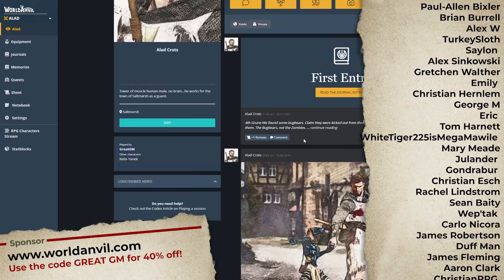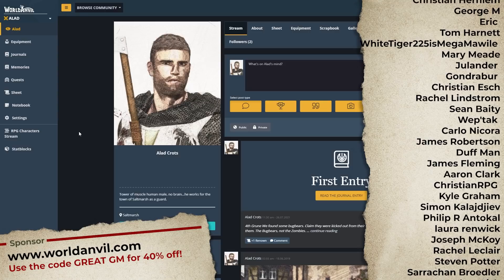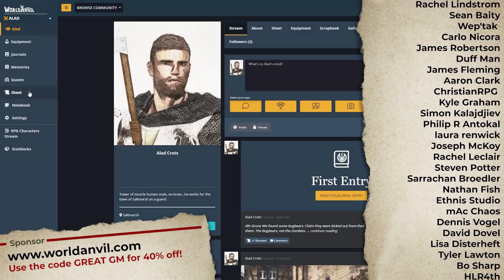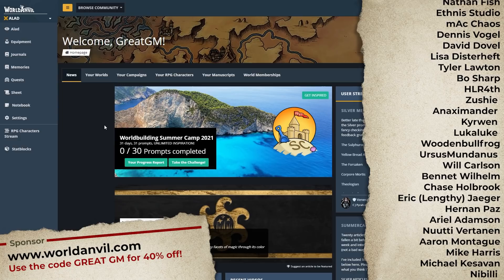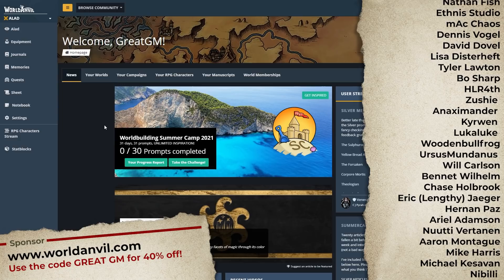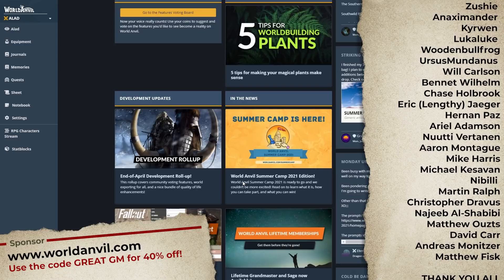6 Steps for Fleshing Out Your RPG Character | Player Tips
Today we do a deep dive into the idea of fleshing out your roleplaying character. How and why would you want to flesh out your RPG character? Well, the more fleshed out your character is, the more interesting your character becomes. In today's video, I go into the 6 points to consider when fleshing out your RPG character to make it feel more alive. Taking & applying these tips into your character creation, whether you're playing in a DnD, Pathfinder, Call of Cthulhu or even a Savage Worlds campaign, will be sure to give your character some depth and make you a better role player.

Timestamps:
00:00 Introduction
01:08 Physical Description
03:26 What are your PC's mannerisms?
04:44 What is your PC's worldview?
06:30 What are your PC's pain points?
07:56 What does your character desire?
08:49 What is their fear or phobia?
11:13 Your Task - Add all of these to your character sheet.

Check out World Anvil's character creation tool - it is incredibly useful and definitely recommended! Use World Anvil for free, or sign up for a subscription to get all the added extras. find them here: